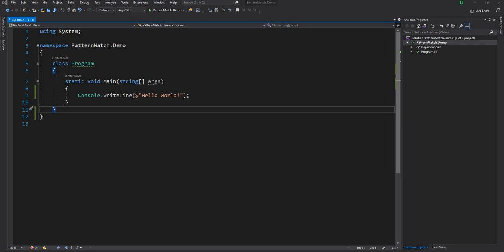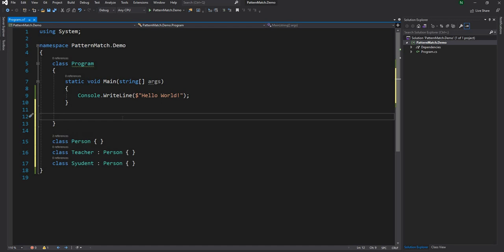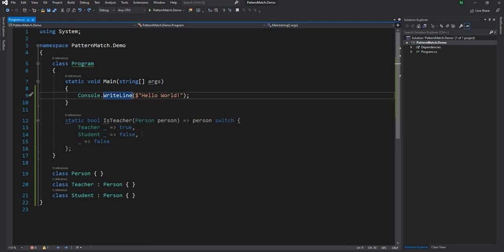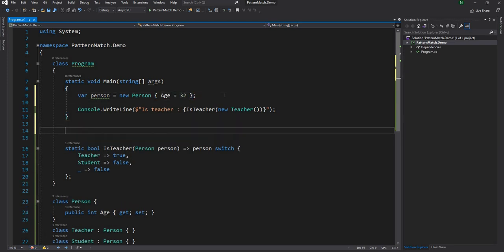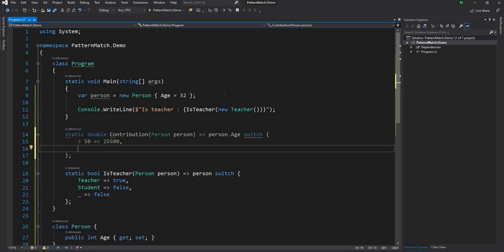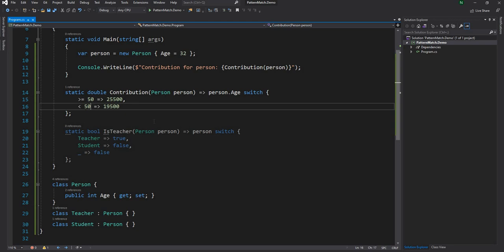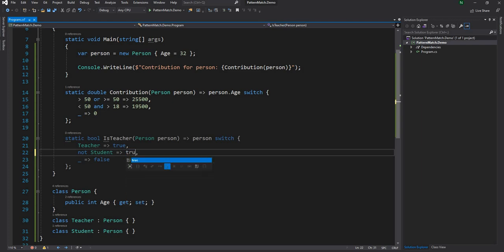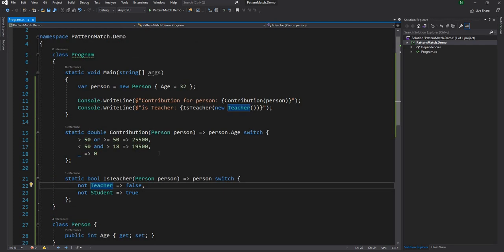Pattern Matching enhancements in C# 9.0 (.NET 5.0)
This is the end of the year video, and I wanted to take the time to thank everyone who has been supporting this channel by watching the videos, subscribing to the channel, and providing valuable comments.

In this video, I will walk through a few of the Pattern Matching enhancements that were introduced as a part of C# 9 (.NET 5.0).

If you have not watched my previous video on Pattern Matching for C# 7 and C# 8, I would strongly recommend you vide it first, as it will cover some basic grounds, if you are new to pattern matching in C#.

In this video, I will cover the following three feature enhancements for pattern matching in C# 9.0.

1. Type patterns
2. Relational patterns
3. And finally, logical pattern (And, Or and Not)

And I wish everyone happy holidays and a happy new year 2021!